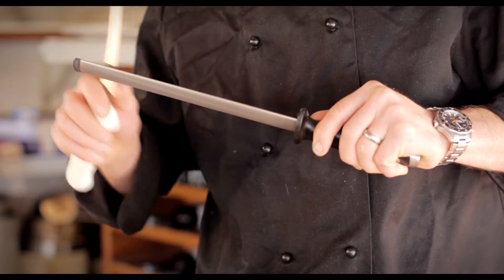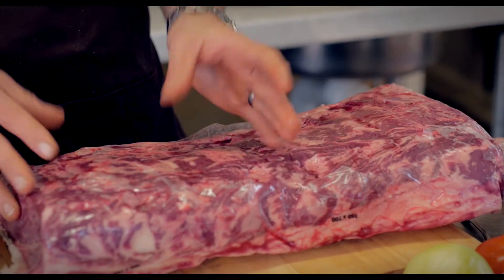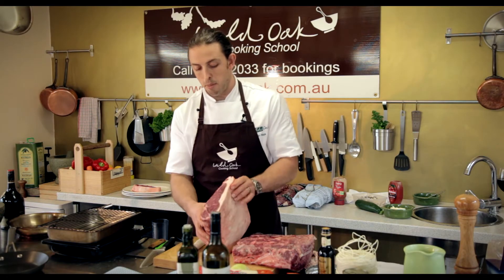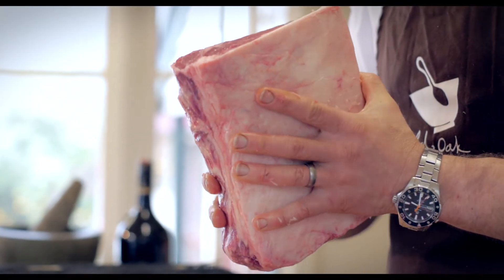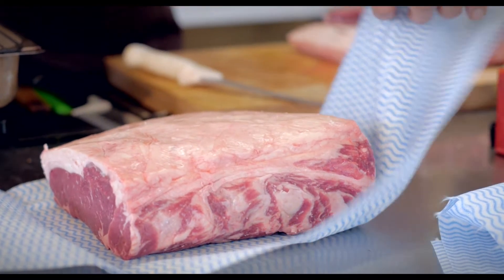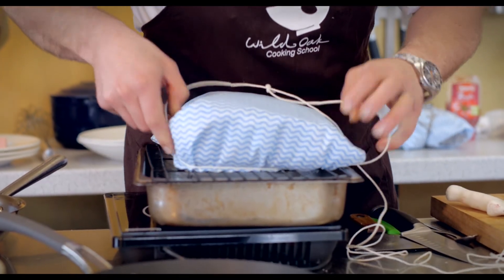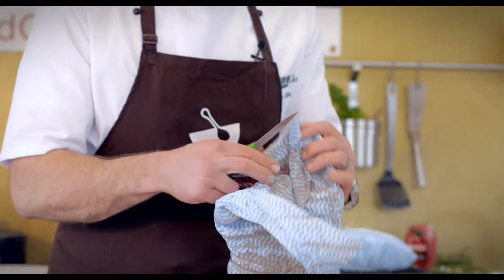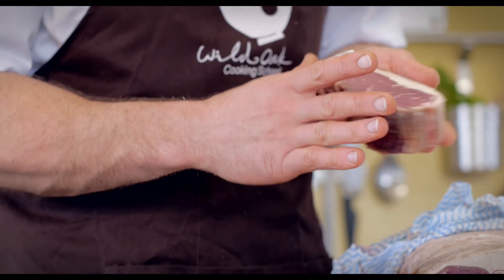Teys Certified Angus Beef Dry Aging at Home | Teys Certified Premium Black Angus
Teys Certified Angus Beef   Dry Aging at Home | Teys Certified Premium Black Angus Beef